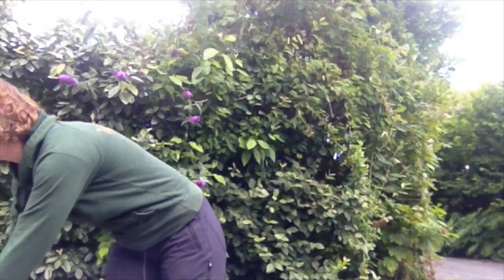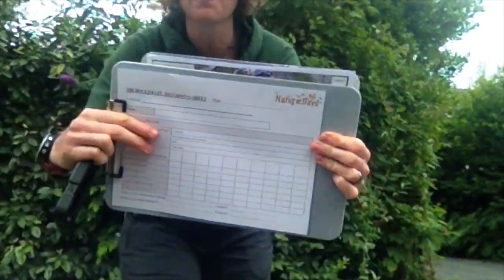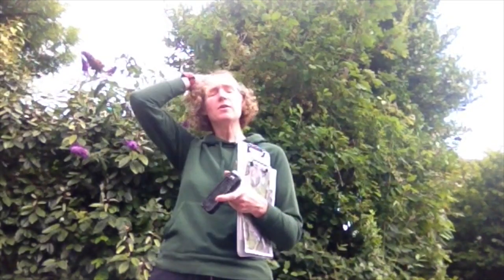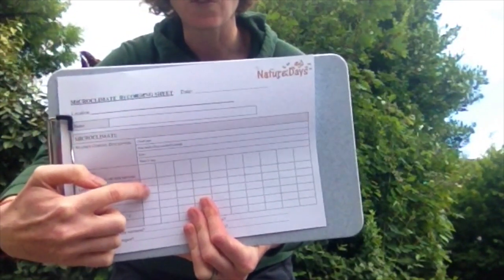Introduction to GIS - Nature days outdoor learning resources.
Nature Days outdoor learning resources - Introduction to GIS
 video is about GIS
Watch my video to find out how to create a GIS of the microclimate in your garden or school grounds. Tweet any photos of your GIS